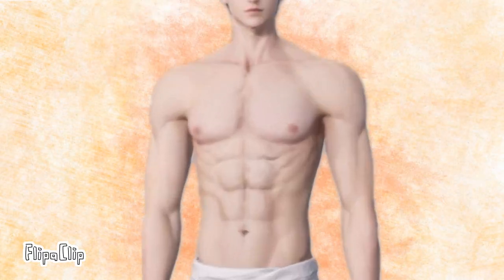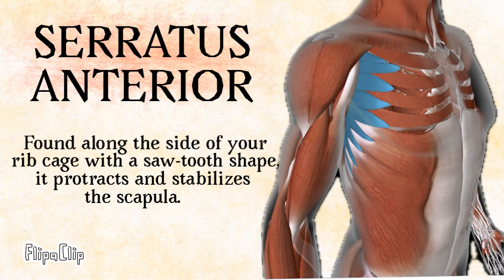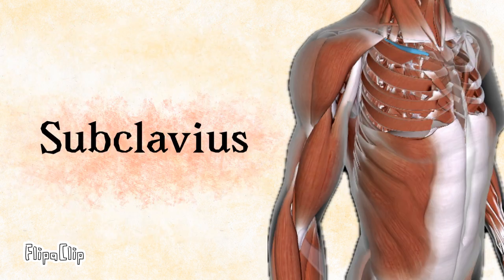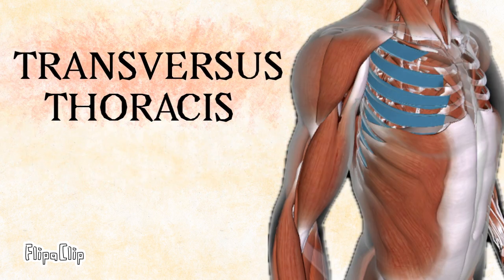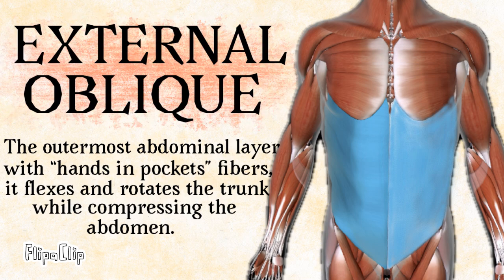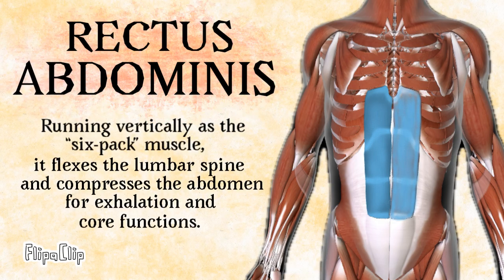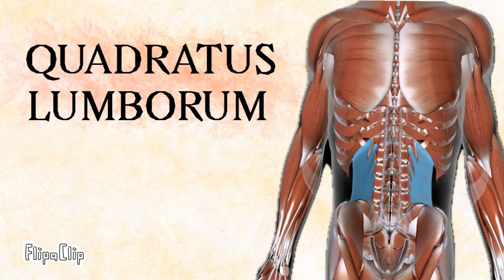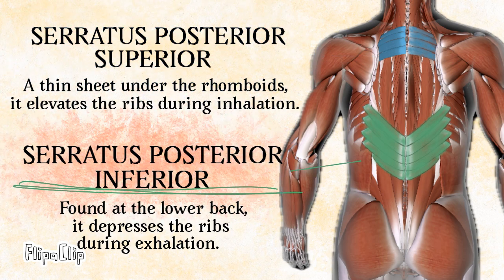Muscles in the trunk (muscular system)